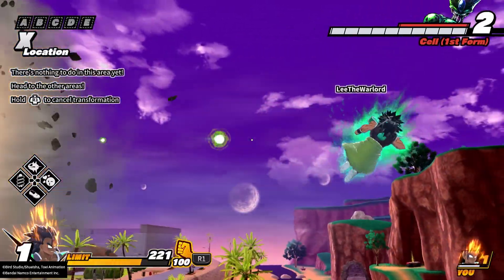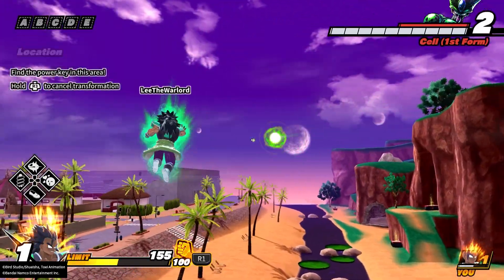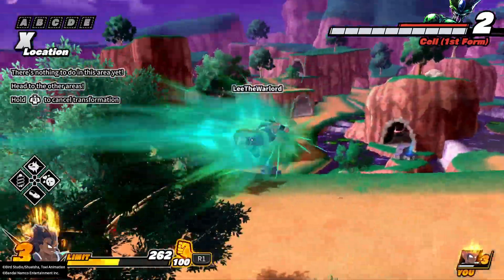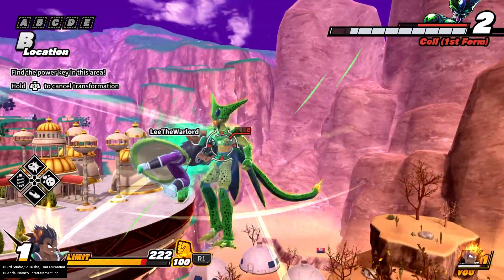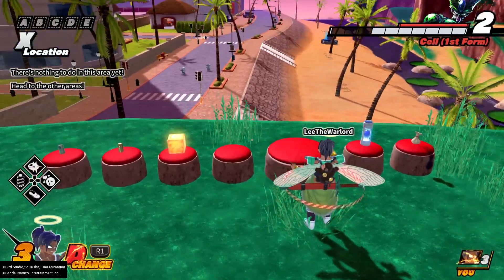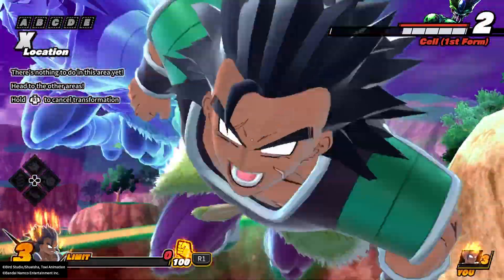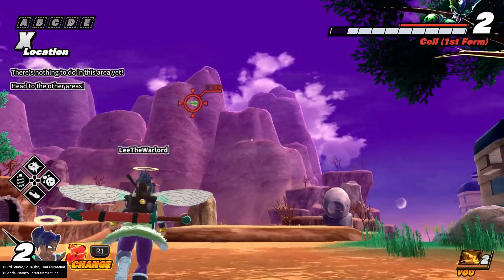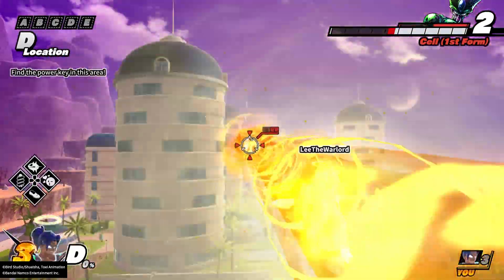NEW BROLY RAGE TRANSPHERE IS GARBAGE!!! Dragon Ball: The Breakers - Broly Rage Practice Showcase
DRAGON BALL: THE BREAKERS is a 1-on-7 online asymmetrical action game in which a band of seven everyday humans tries to survive the Raider (a classic DRAGON BALL rival such as Cell, Frieza, and Buu) who will hunt and evolve into an unstoppable force. Escaping won't be so easy! NEW RAIDER LEAKS? THESE 3 ARE MOST LIKELY TO BE RAIDER! - Dragon Ball The Breakers Season 3 When Playing the WRONG WAY Works in Dragon Ball The Breakers I AM PERFECT CELL in Dragon Ball The Breakers BEST REWARD CAMPAIGN EVER? Android Banner Returns Plus Golden Week Details Dragon Ball The Breakers How to BAIT The Raider and COUNTER AREA CAMPING in Dragon Ball The Breakers Season 2 SAVE For SEASON 3? Beerus and Whis Should You Summon - Dragon Ball The Breakers Season 2 BROKEN WHIS EXPLOIT?! Showcasing Whis Bug Before PATCH! Dragon Ball The Breakers Season 2 SUPER SAIYAN GOD FORMS INCOMING? Goku and Vegeta Whis Skin Showcase - Dragon Ball The Breakers S2 WHIS THE SNIPER?! Whis' Prelude To Destruction Super Attack Showcase - Dragon Ball The Breakers Pudding Cups OP?!? Beerus' Craving Earth's Delights Passive Showcase - Dragon Ball The Breakers S2 YOU CAN HEAL A LVL 4 TRANSFORMATION WITH BEERUS' PASSIVE SKILL? Dragon Ball The Breakers Season 2 MOST COMBOABLE SUPER ATTACK? Whis Transphere Showcase for Dragon Ball The Breakers Season 2 GOD OF DESTRUCTION BEERUS HAKAIS EVERYONE! Beerus Transphere Showcase for Dragon Ball The Breakers Cell Raider Buu Raider Frieza Raider Vegeta Raider Dragon Ball Games Season 3 Ginyu Captain Force The Ginyu Force